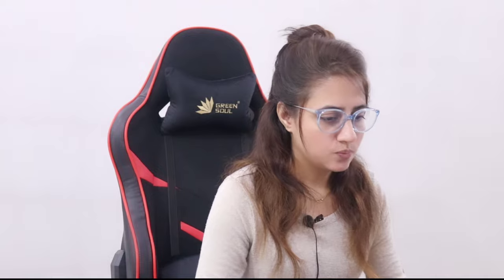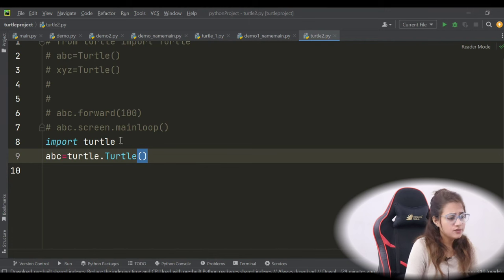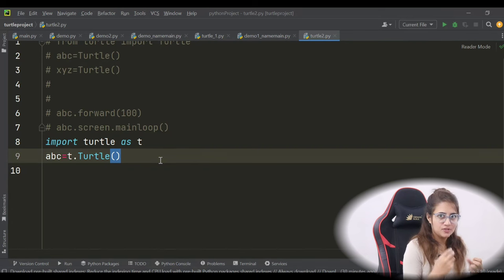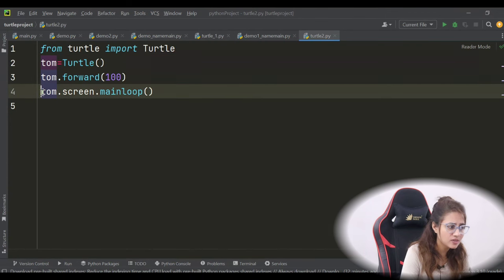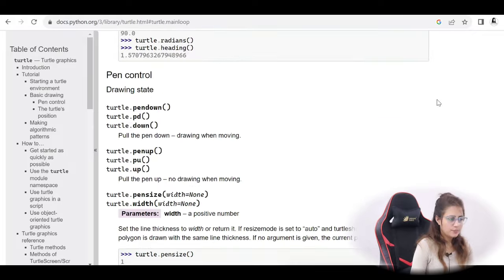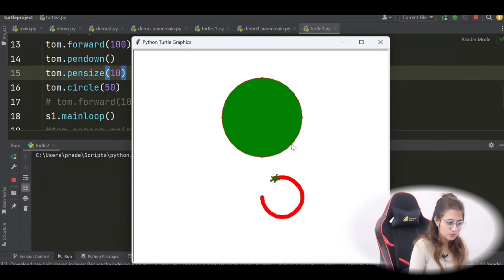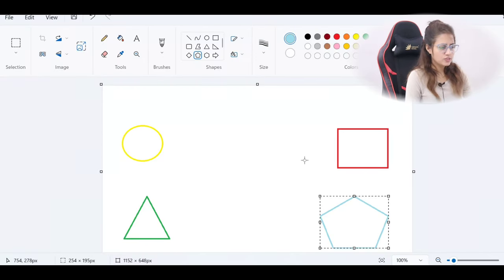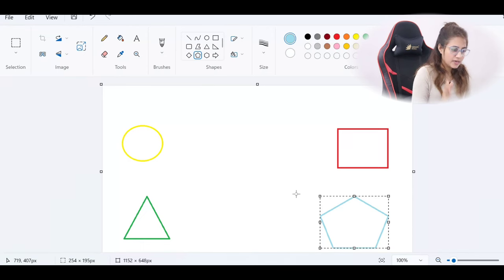Python Turtle graphics | part 2 | Python Tutorials for Beginners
in this lecture we will learn :
- Different ways of importing turtle  module
- Different Turtle methods like : pencolor(), fillcolor(), color(), begin_fill(), end_fill(), isdown(),m isvisible(), position(), pos(), goto()
- how to draw a filled circle?
- how to move turtle to a specific position?
- how to show and hide turtle- showturtle(), hideturtle()